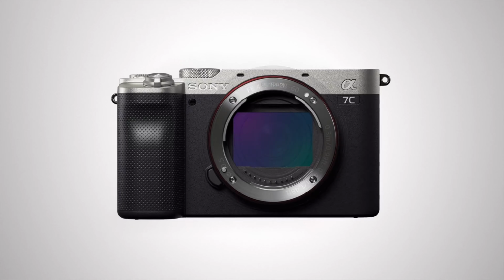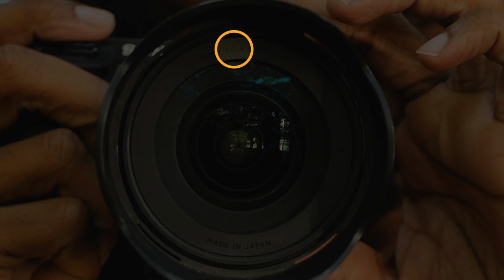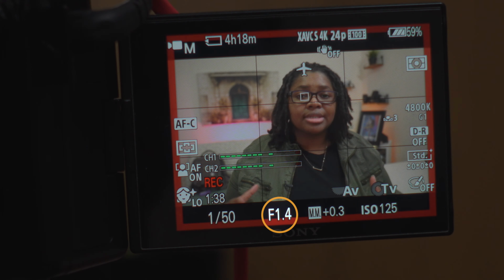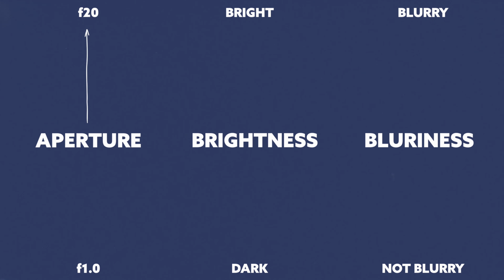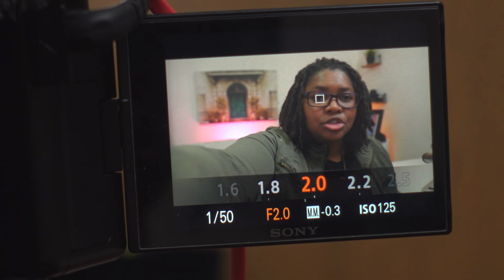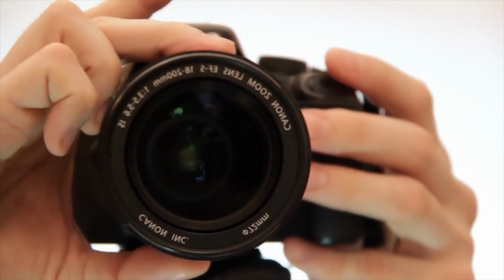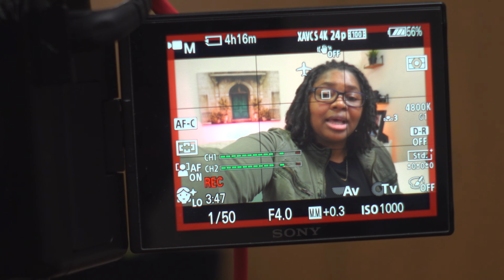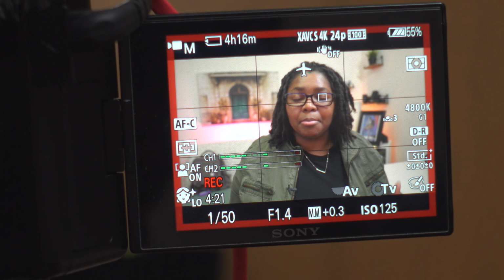How to Get a Blurry Background in Video & Live Streams [SIMPLIFIED]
Trying to figure out how to get a blurry background in your videos? In this video, I'm going share what you need, what to change in your camera settings (with live examples), and how depth of field works in video - no matter what camera you have!

You can also get a blurry background while live streaming or for recorded YouTube videos on your camera.